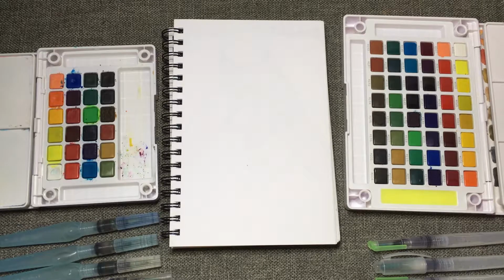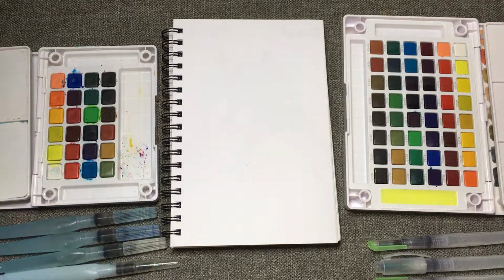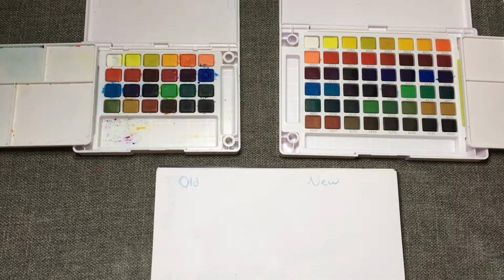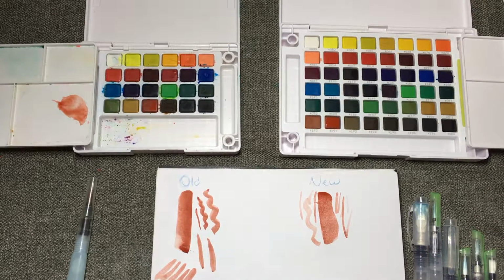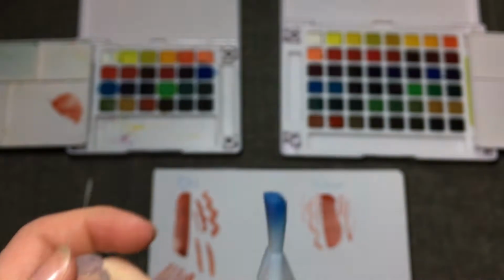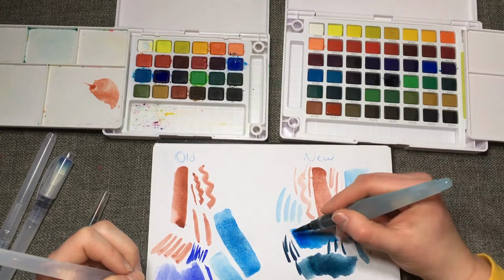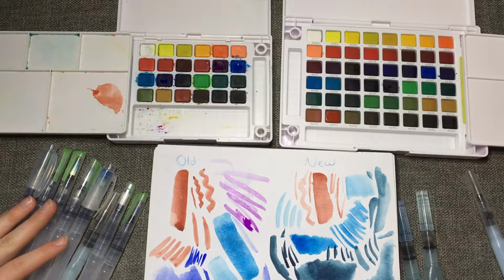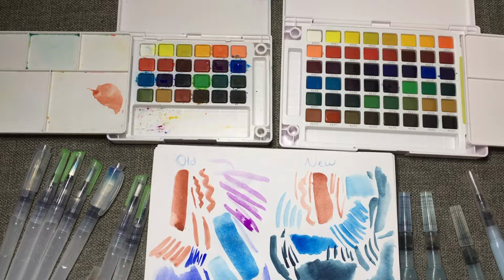COMPARING KOI WATERCOLOR POCKET SKETCH BOX :24 count vs. 48 count: